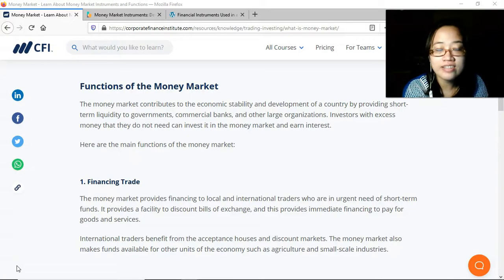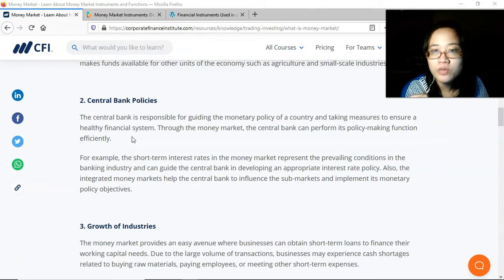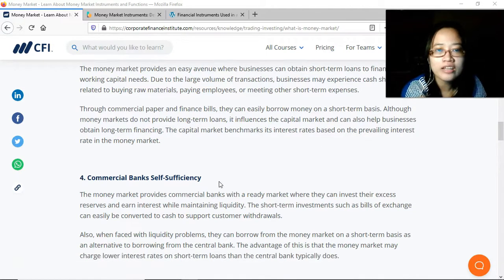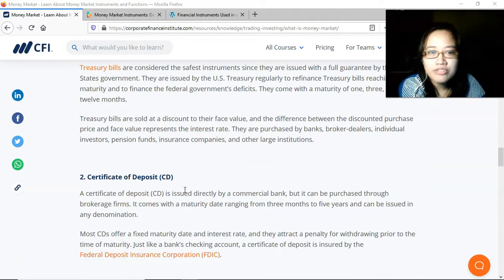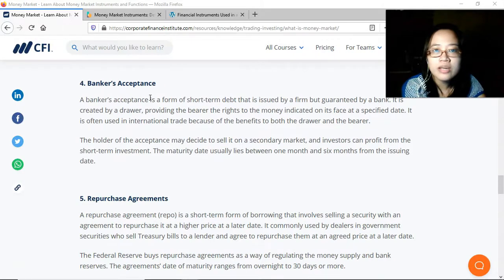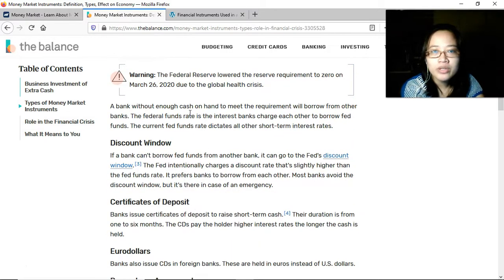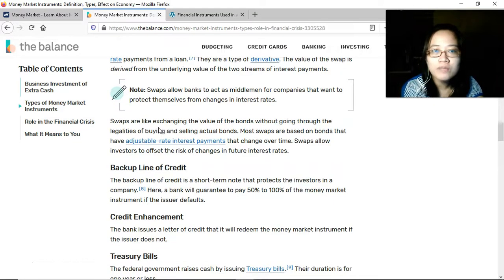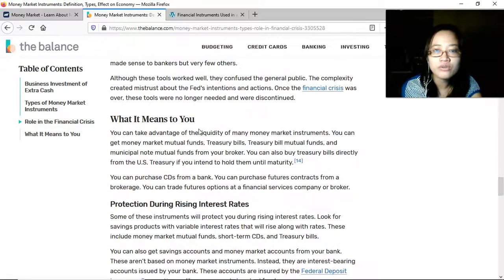Capital Markets. Money market instruments.